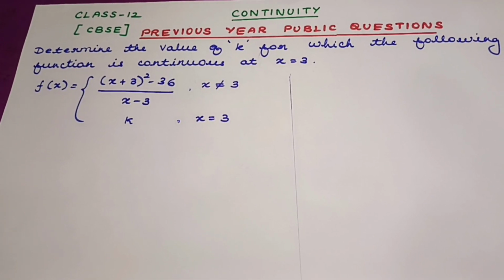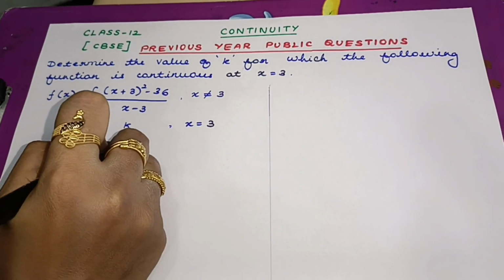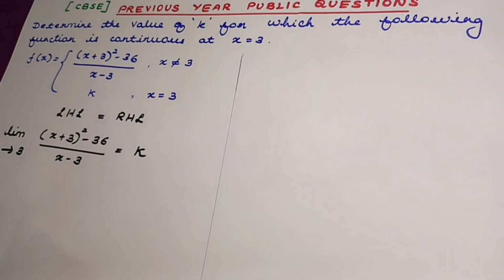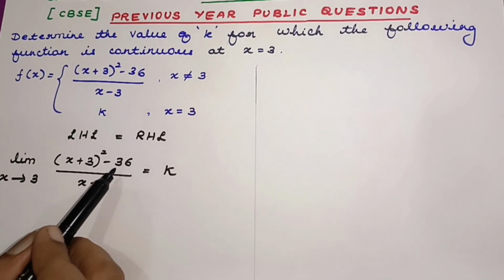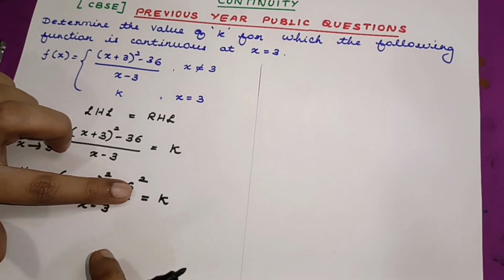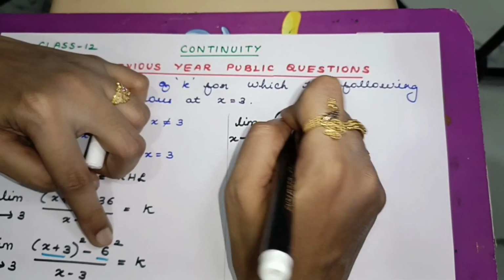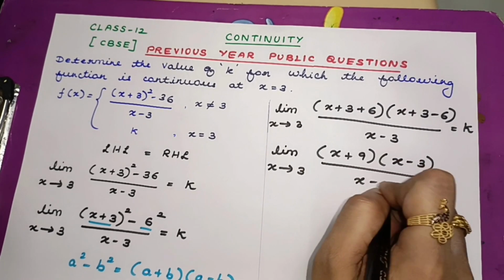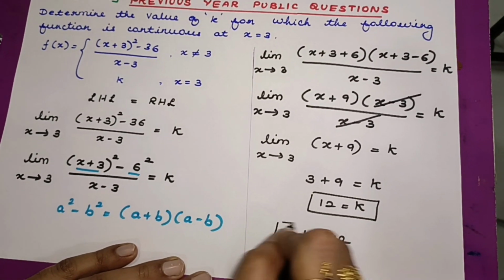Continuity and differentiability of class 12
continuityanddifferentiabilityofclass12#math#mathematics#class12maths#continuity#derivatives#calculus#mathhelp#mathsolutions#mathproblame#masteringmath#esucatiinalvideo#tutoring#onlinevideo#mathamatical#learing math#studygram#mathstudygroup#Imathsclub#mathamaticians#mathpower#n this tutorial video, we will be focusing on mastering differentiability in Class 12 Maths. Our comprehensive guide will take you through the fundamental concepts of differentiability, including limits, continuity, and derivatives, and work our way up to advanced topics such as the chain rule, implicit differentiation, and related rates. Our expert instructor will provide clear explanations and detailed examples to help you understand the concepts and apply them to real-world problems. By the end of this video, you will have a solid understanding of differentiability and be confident in solving complex Class 12 Maths problems. Improve your exam scores and impress your teachers with the knowledge and skills you will gain from this comprehensive guide.